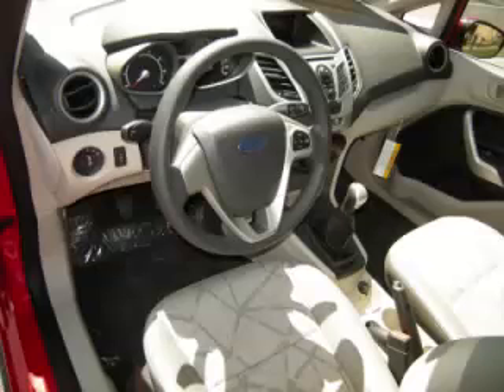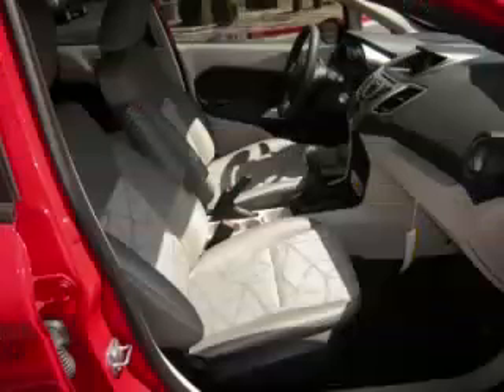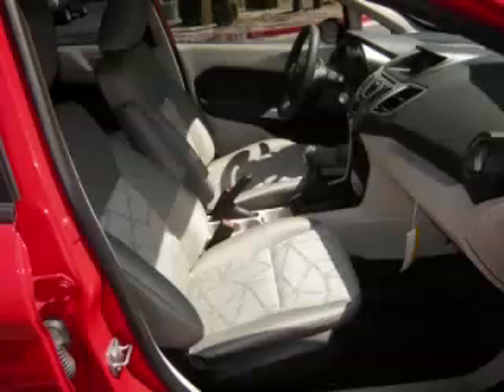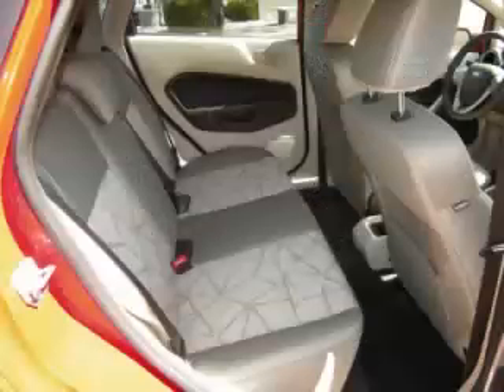2012 Ford Fiesta in Apache Junction AZ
At Robert Horne Ford , our long-standing customers know us a dependable source of new vehicles, like this Ford Fiesta SE4 Door Hatchback , conveniently located in Apache Junction, Arizona . For the absolute best in service, selection, and value, please visit our to learn more about this exceptional 2012 Ford Fiesta

2012 Ford 4 Door Hatchback SE4 Door Hatchback

Engine: L4, 1.6L
Fuel: Gasoline
Transmission: 5 Speed Manual
Exterior Color: Red
 Stock #: 12428
 VIN: 3FADP4EJ4CM159343